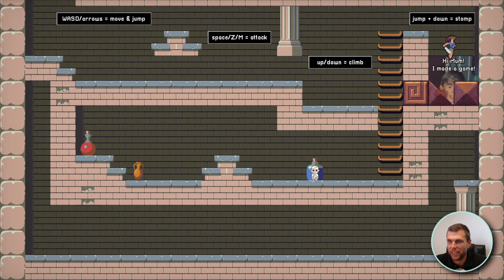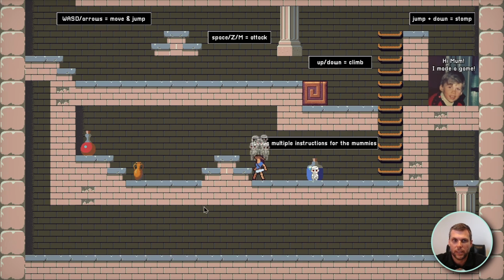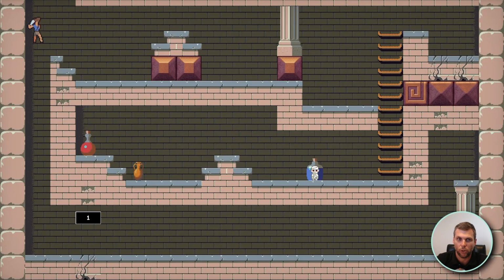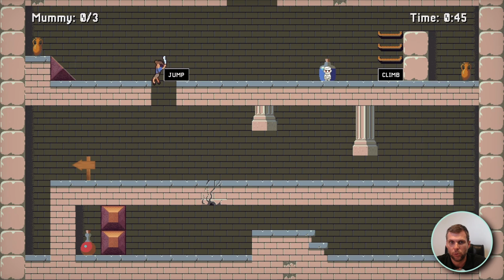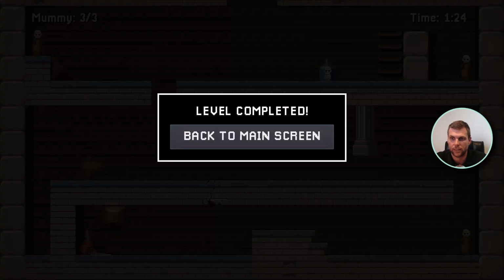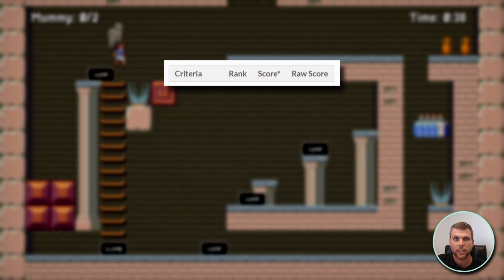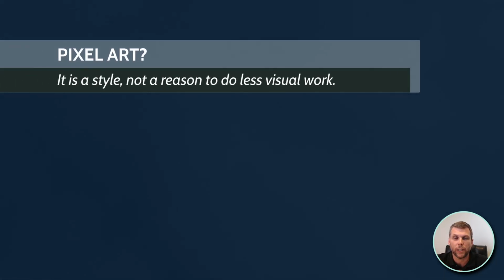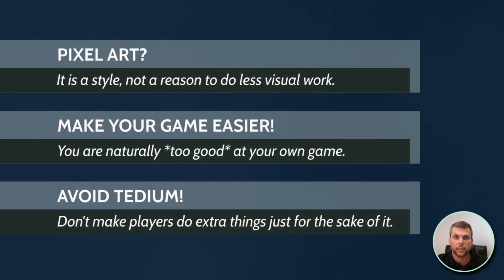Thoughts on my ANCIENT themed gamejam puzzler!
I attempted to participate in year of Godot Wild Jams! In this episode we look back at February where the theme was ANCIENT.

🎮 Mummy See, Mummy Do (with some post gamejam updates)

💛 SporkTank's first Steam release is available! A Symmetric Escape!